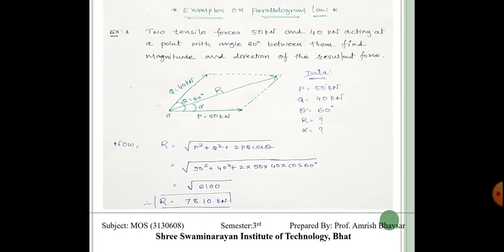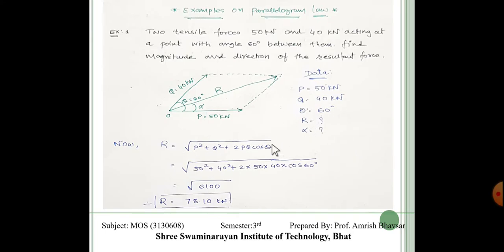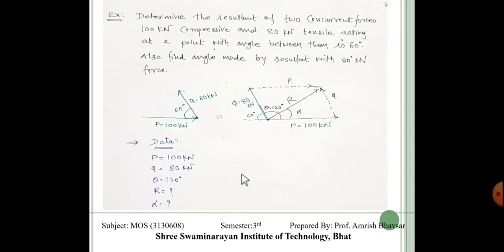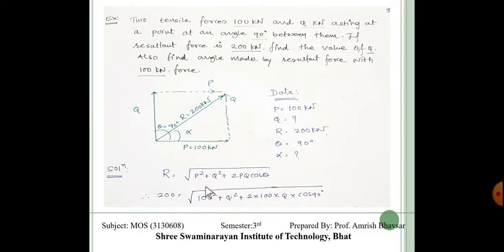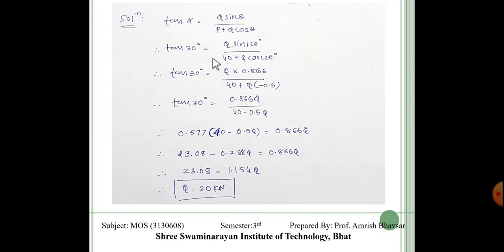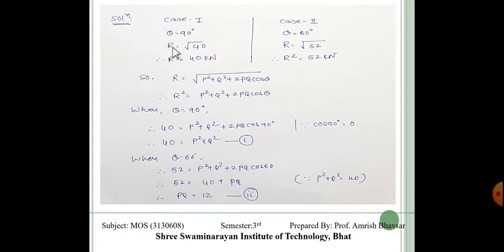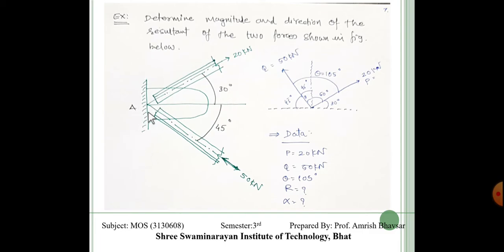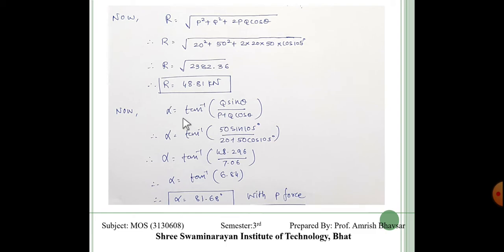MOS UNIT2 L4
EXAMPLES ON PARALLELOGRAM LAW OF FORCES